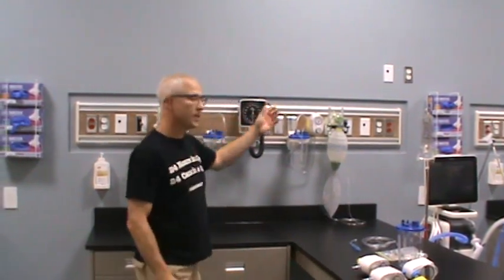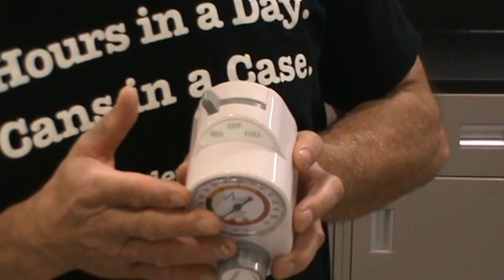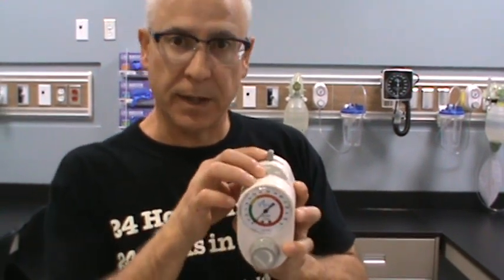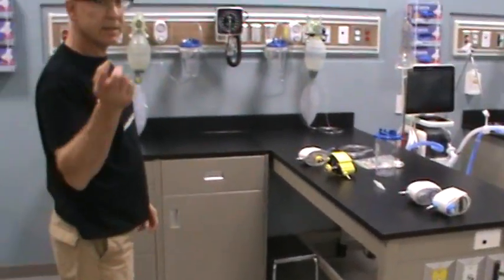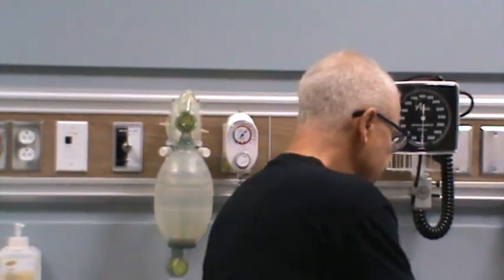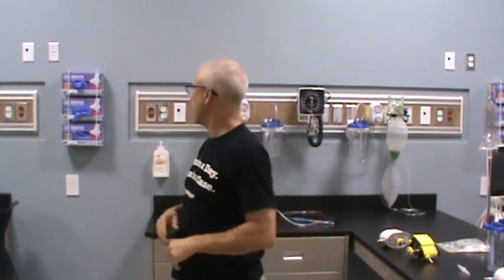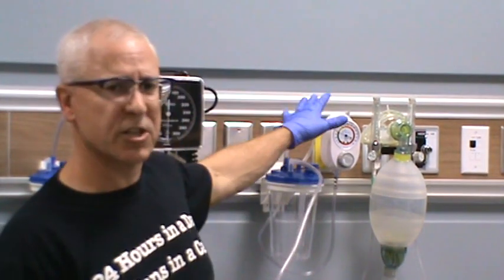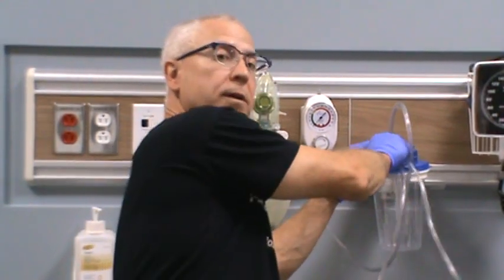Setting up Basic Suction Equipment for Suctioning a Patient.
This video covers the basics when setting up suctioning equipment to suction a patient. It also describes differences between suction regulators as well.

Please note that patient safety and the well being of your patient is always a concern.